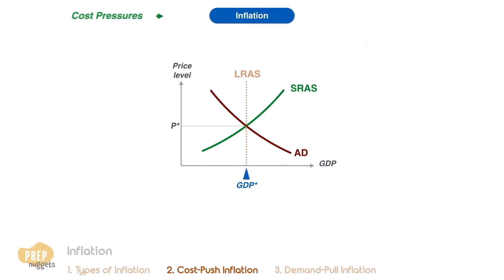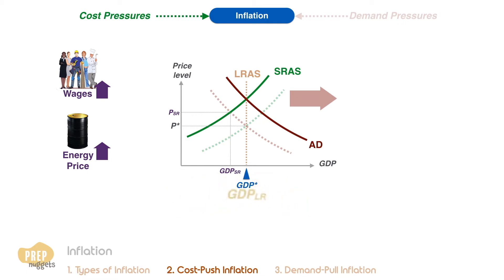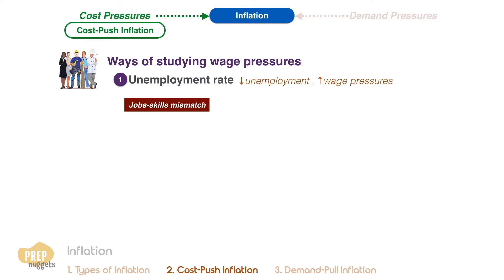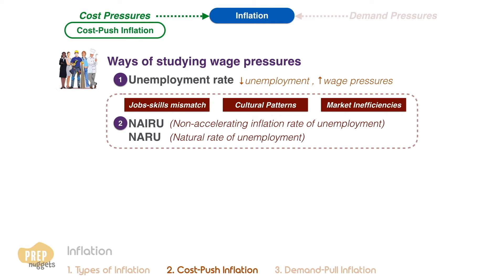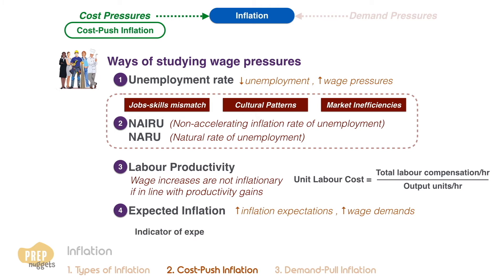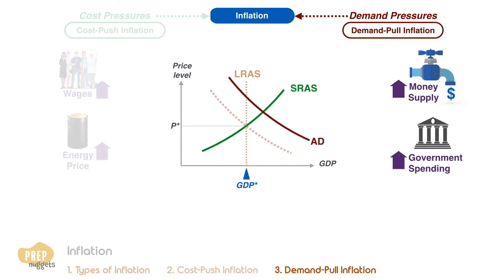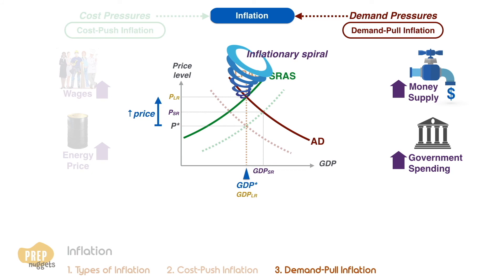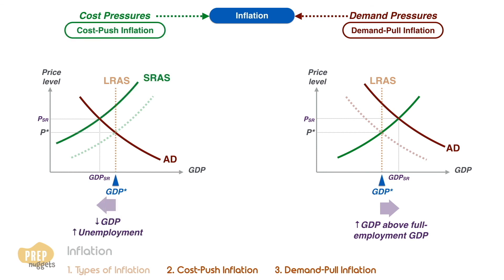CFA® Level I Economics - Cost push Inflation and Demand pull Inflation